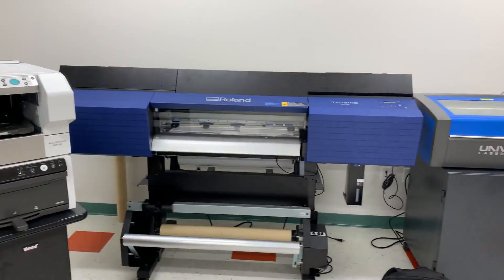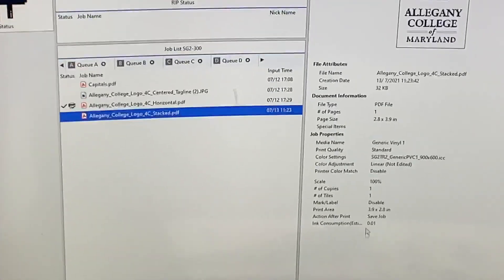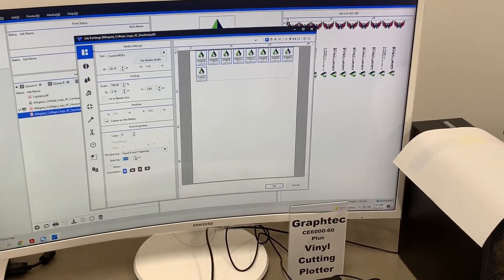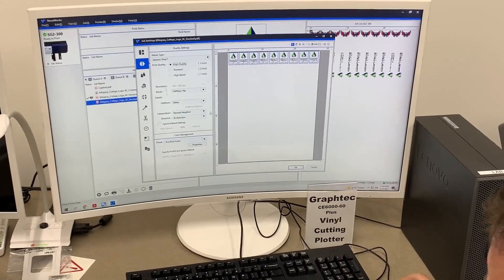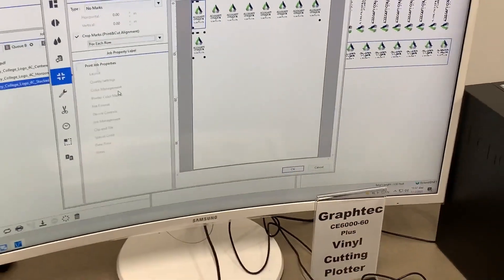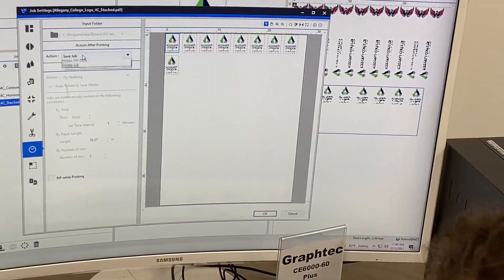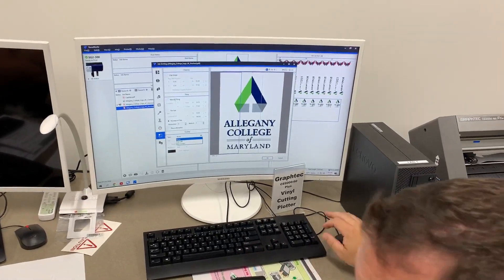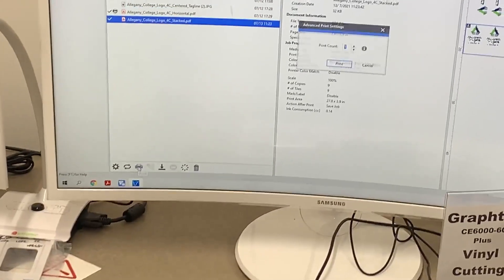Roland VersaWorks | Job Setup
Rob and Alex show the basics of job setup in VersaWorks for use with a Printer/Cutter (SG2-300)